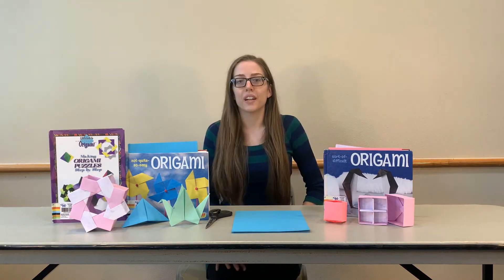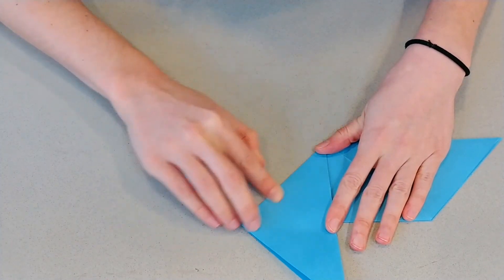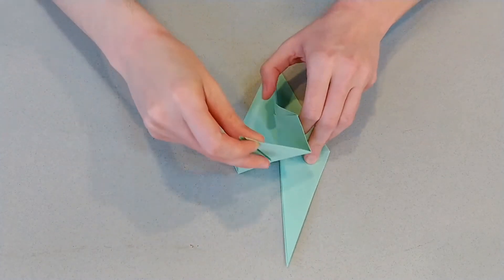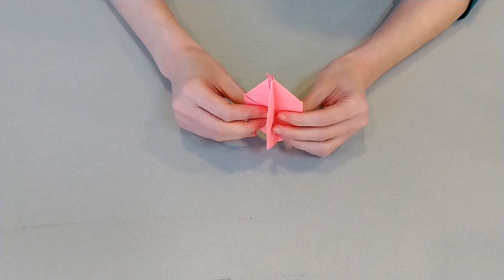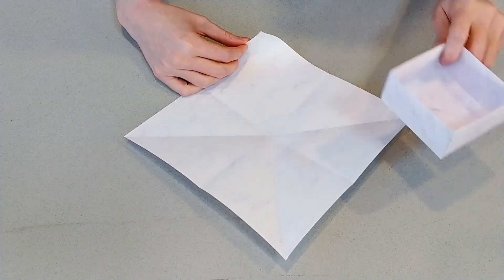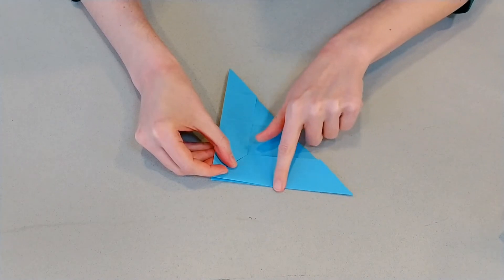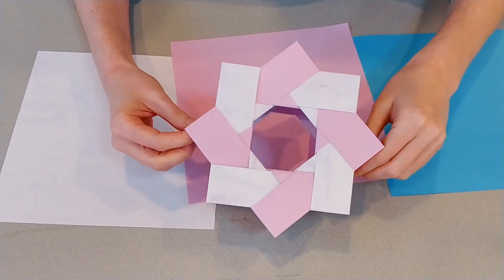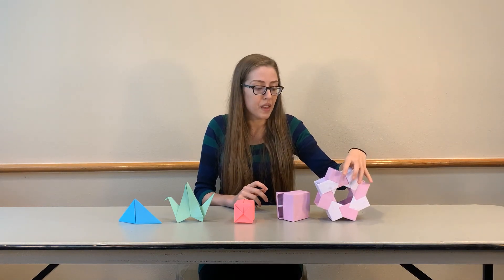Friday Afternoon Fun - Craft: Origami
Follow along to make 5 different origami projects!

*Please stay home. Use what you already have or buy supplies online.*

Supplies: Paper, scissors (optional)